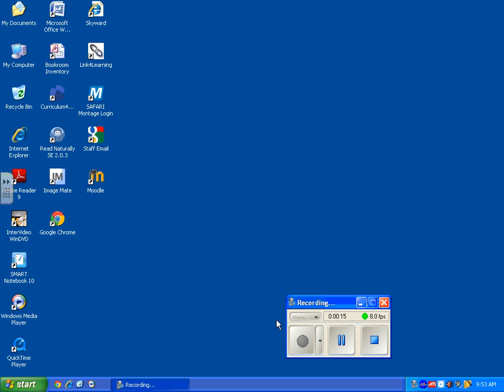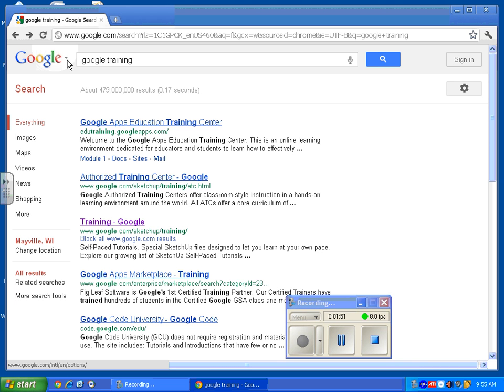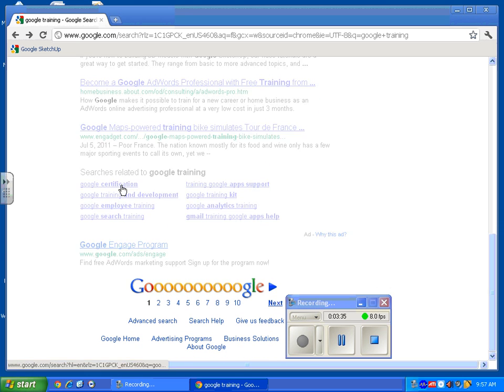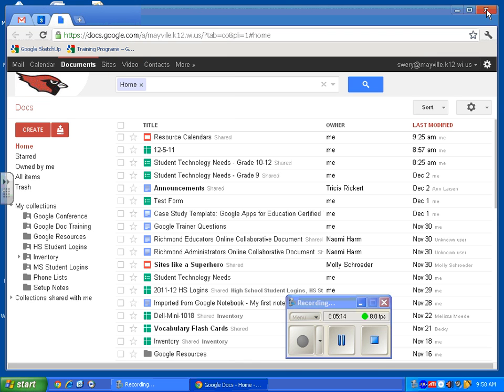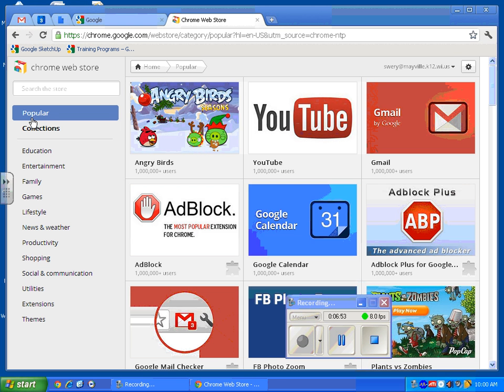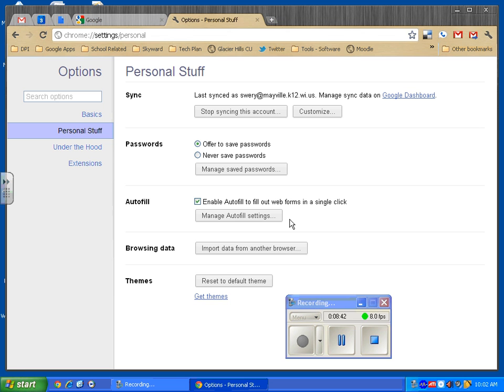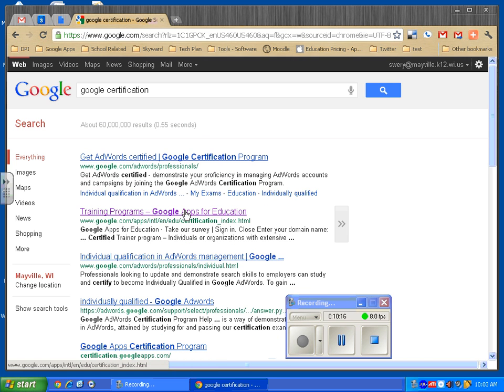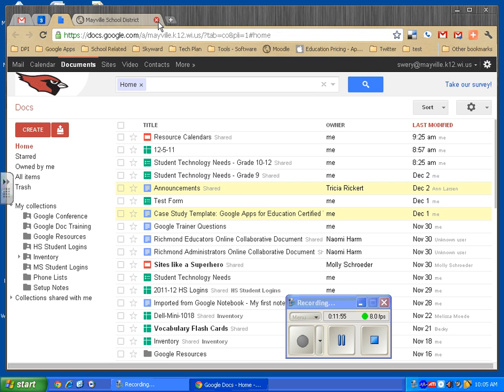chrome_training.wmv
Introduction and Training to Google Chrome